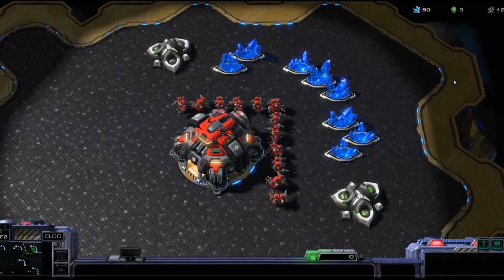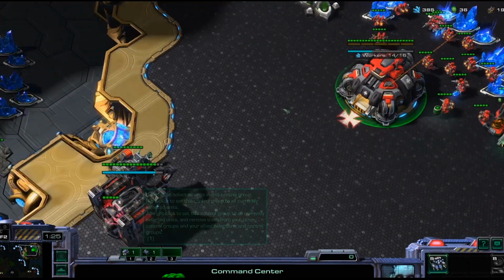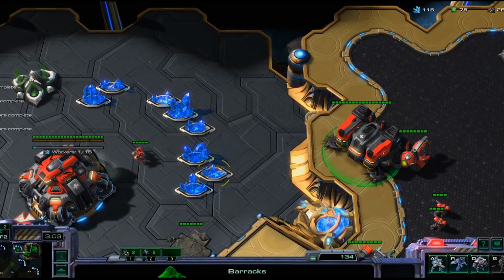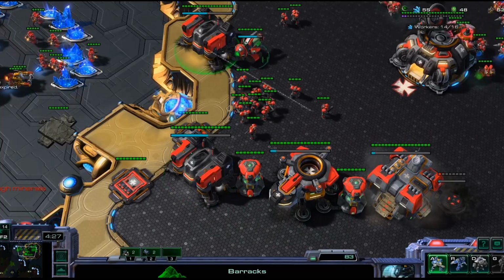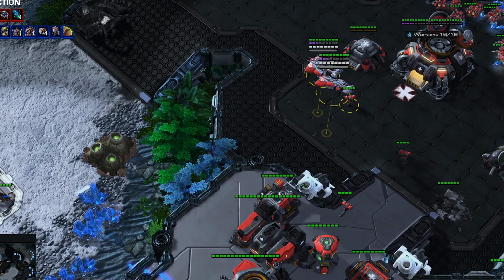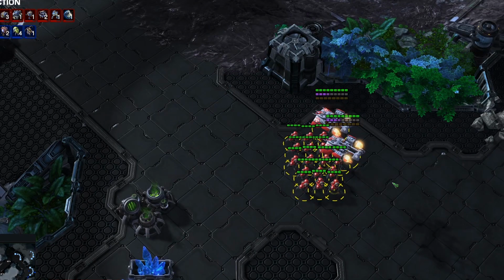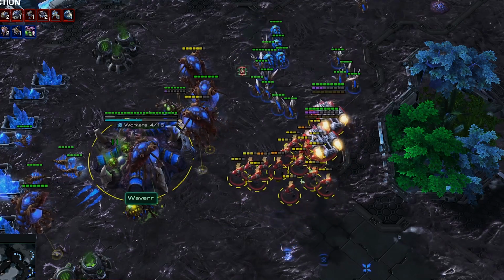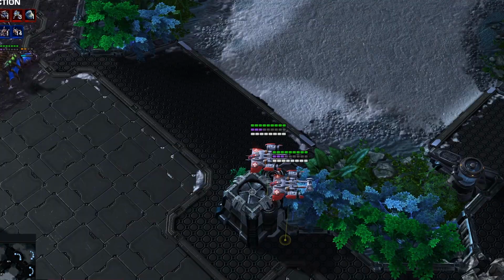best terran build for beginners?(2-1-1 tutorial)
the just "micro like byun" build